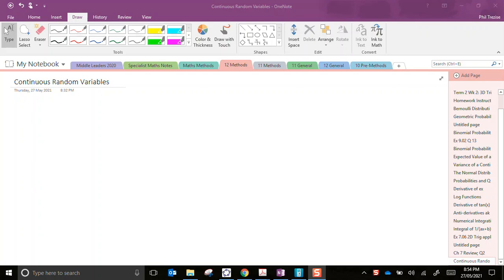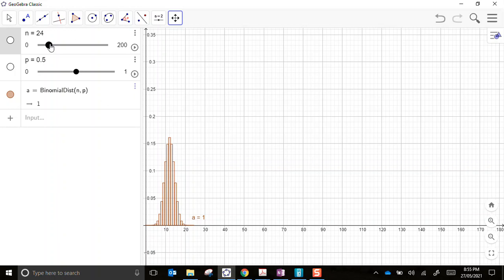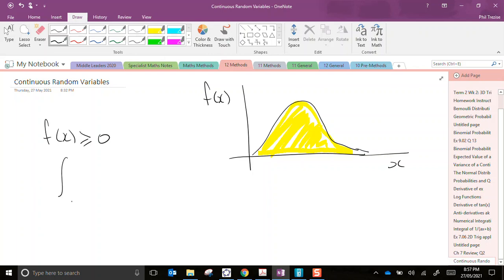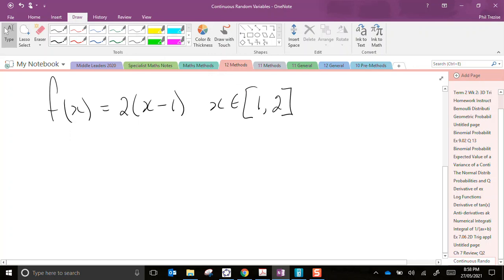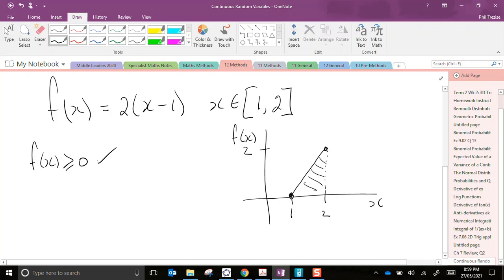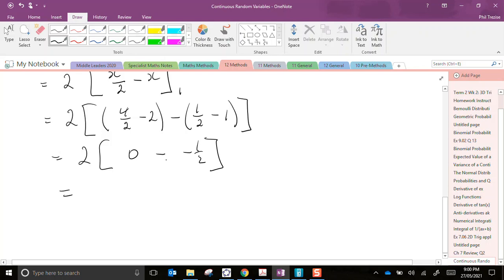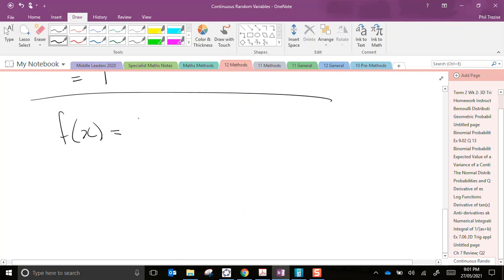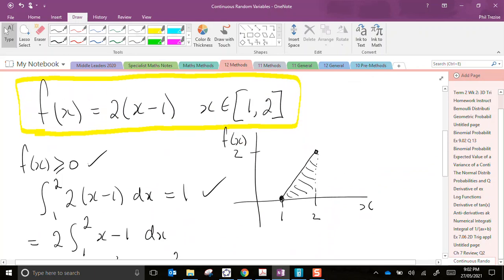Continuous Random Variables